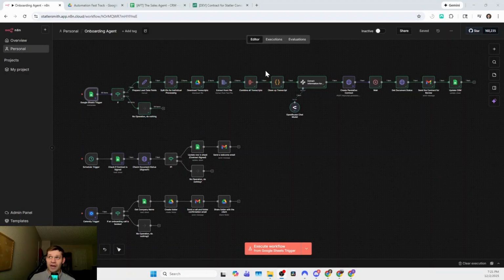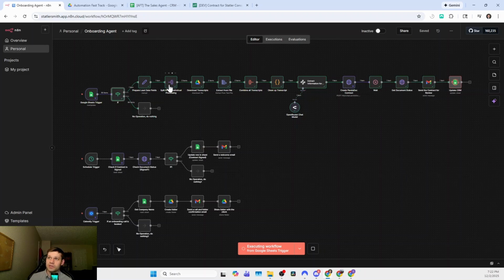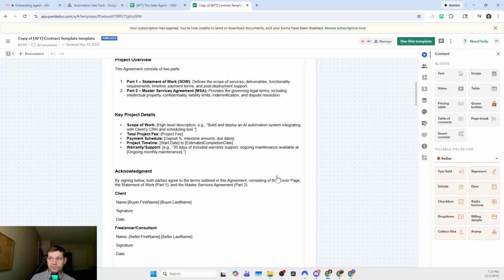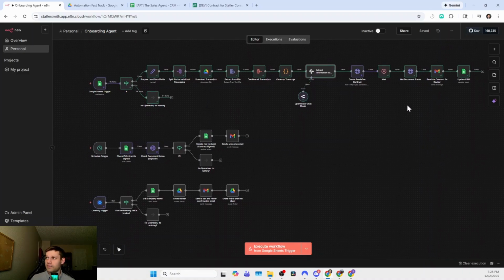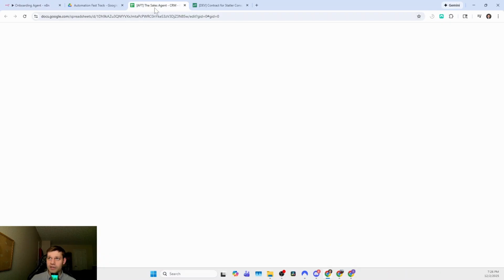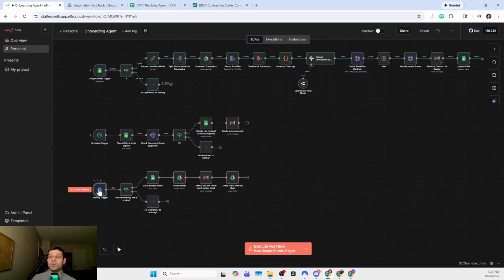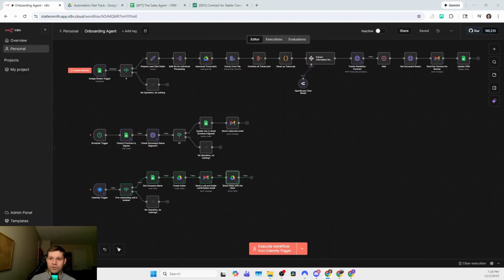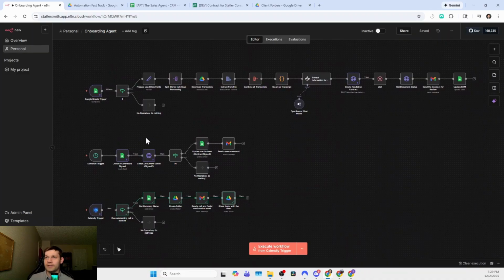AFT - Onboarding Agent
In this video, I close out my experience participating in Nate Herk's Automation Fast Track Course.